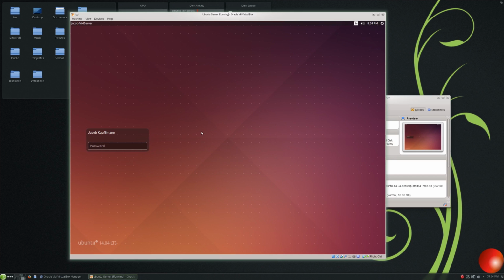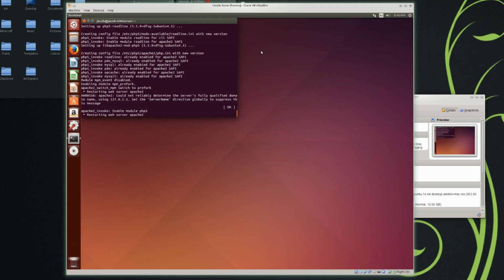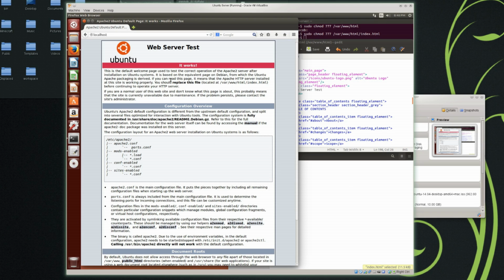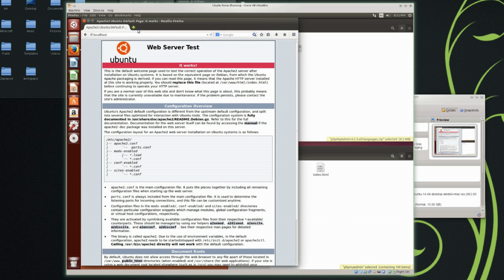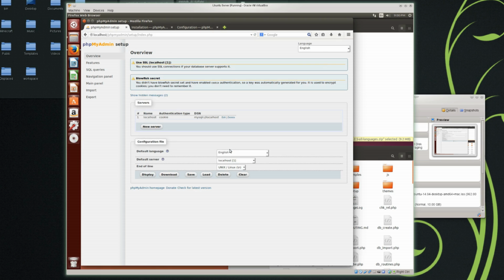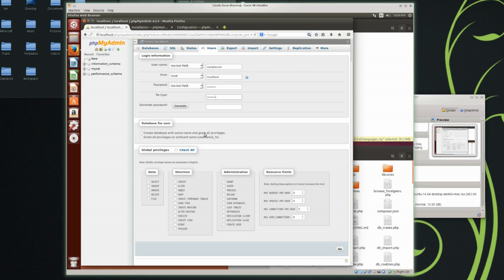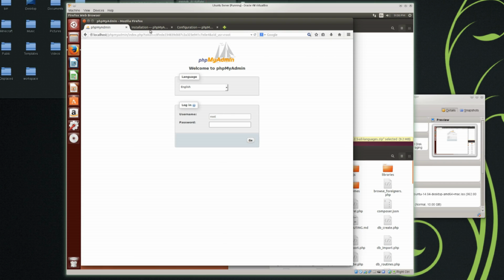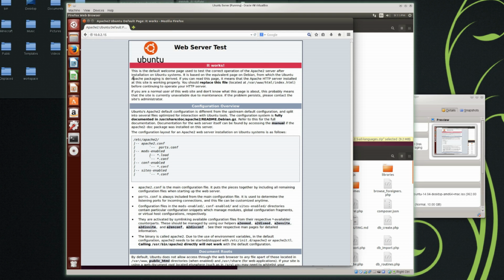Setting Up a Home Web Server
Years ago, before large hosting companies dominated the internet, people hosted their own web servers. While it's not as common any more, it's still easy to do, and, when done properly, is more secure than storing your information on someone else's servers. Here's how to set up a basic LAMP server on Ubuntu 14.04 LTS.